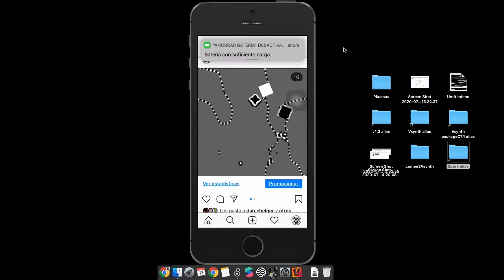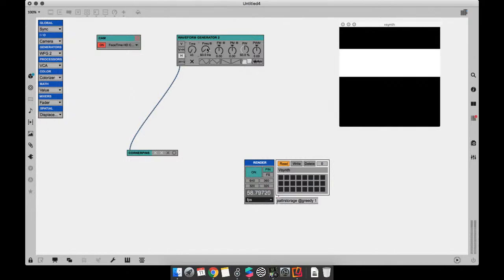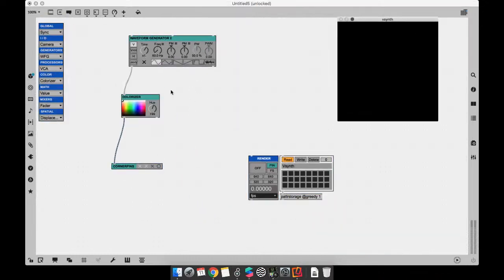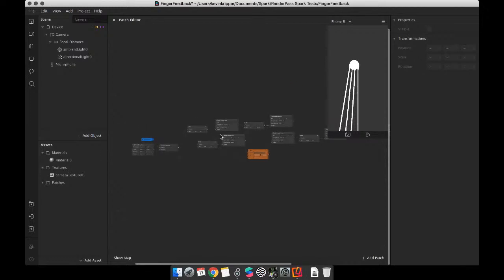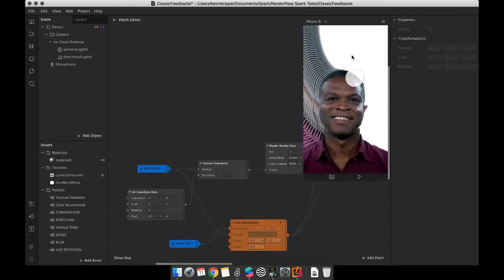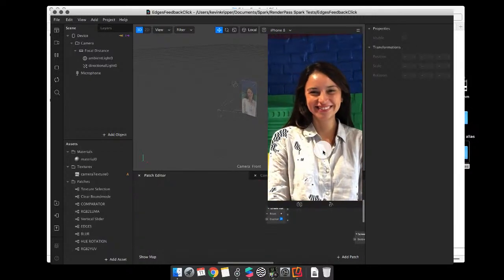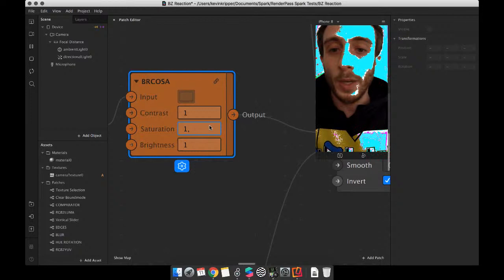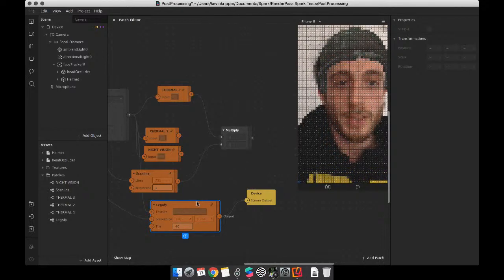Vsynth Lockdown 2 - Vsynth for Meta Spark Studio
Meanwhile the quarantine continues in Buenos Aires I'm gonna be doing some live streams to share techniques and practices with Vsynth. In this second stream I'm gonna be talking about the Vsynth port to use in Meta Spark Studio for making Instagram and Facebook Filters.

00:00 Introduction
04:00 Square Wave Knight filter
13:10 Pop Punk filter
15:00 SlitScanning
28:55 Phase Modulation Feedback
35:47 Finger Feedback
36:49 (crossfade and blends)
38:31 Again with Finger Feedback
46:30 Classic Feedbacks
01:09:00 Diffusion from Edges
01:15:20 BZ Reaction
01:19:00 (Max for Spark)
01:24:38 Liquifiers
01:30:30 Post Processing